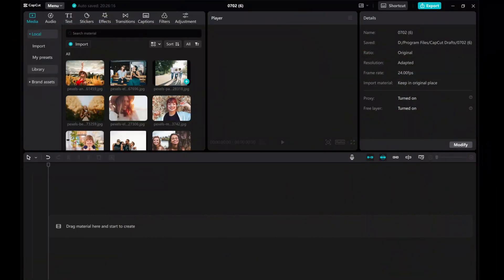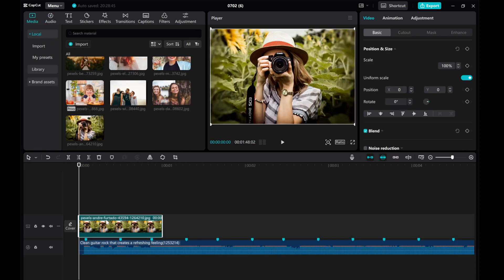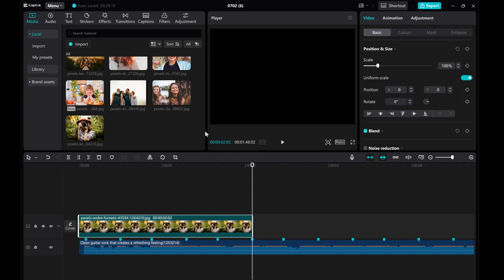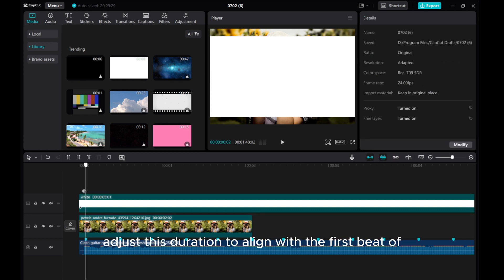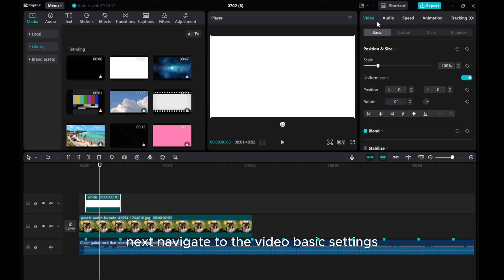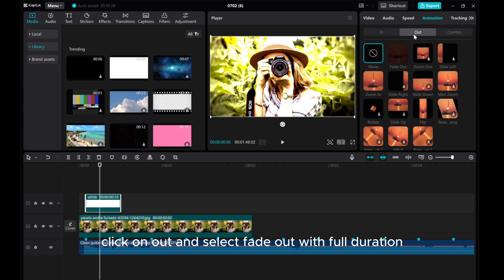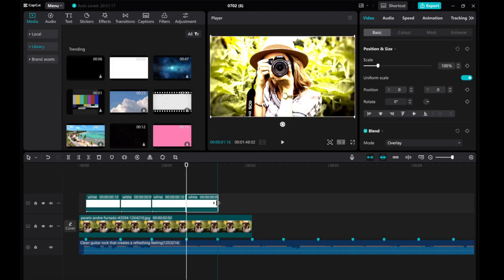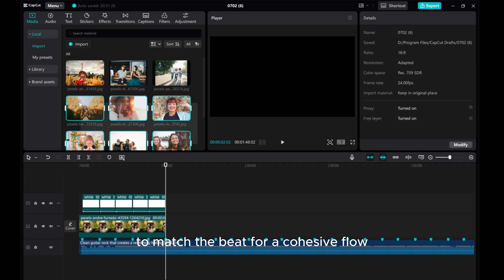CapCut PC Tutorial: Creating Smooth Zoom In Effects Like After Effects | Step-by-Step Guide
Unlock the secrets of creating smooth zoom in effects like After Effects in CapCut PC with this comprehensive tutorial!